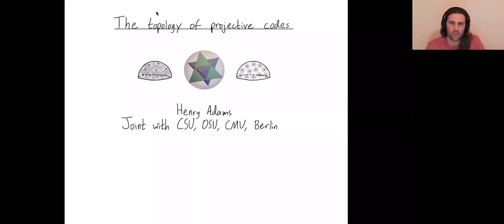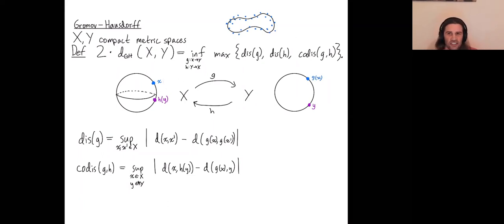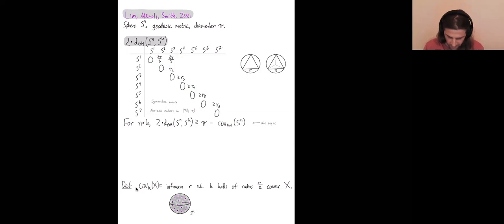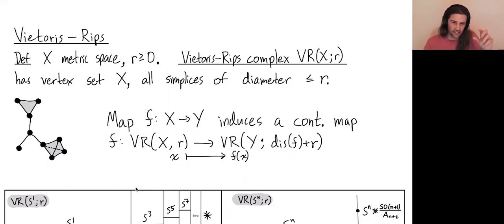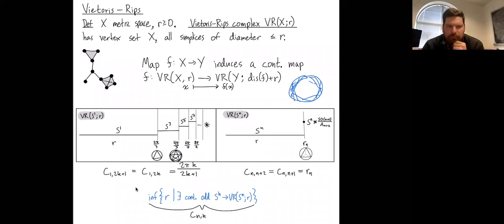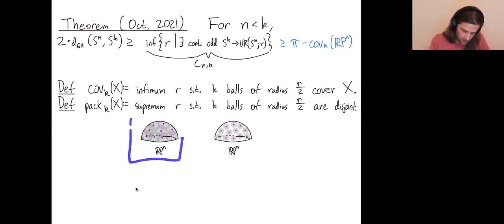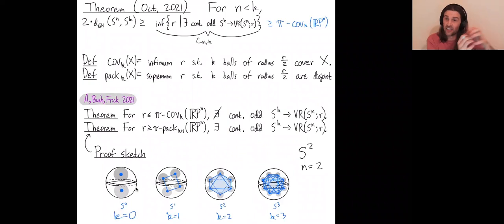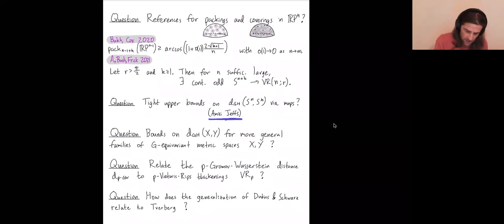Henry Adams, The topology of projective codes, 2022.02.01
Speaker: Henry Adams (Colorado State University)
Title: The topology of projective codes
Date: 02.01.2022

Abstract: The goal of this talk is to explain the relationships between four objects:
(i) Packings and coverings in projective space,
(ii) The Borsuk-Ulam theorem (a classic result in topology),
(iii) Vietoris-Rips complexes (used in topological data analysis), and
(iv) Gromov-Hausdorff distances (used in shape matching applications).

The CodEx audience has more experience than I do on topic (i), and I will ask for references you recommend on packings and coverings in projective space. I will assume no familiarity with topics (ii)-(iv), which I will introduce. For an arXiv preprint on some of these topics,